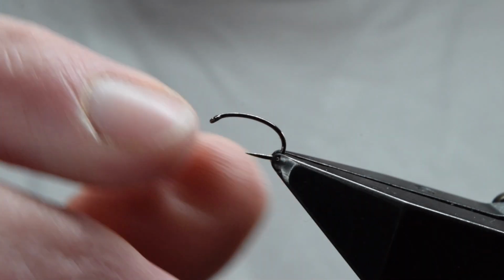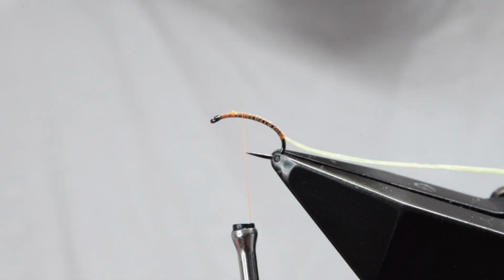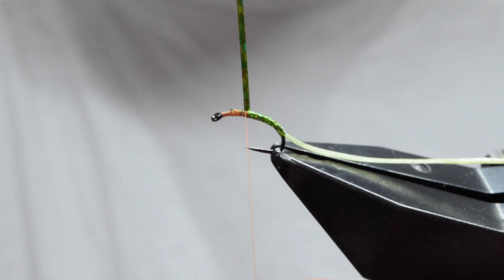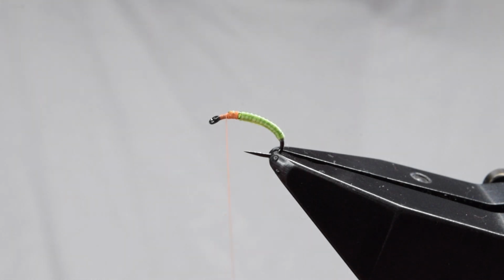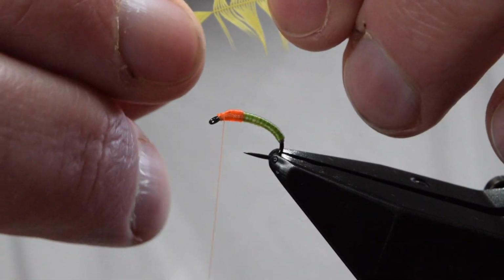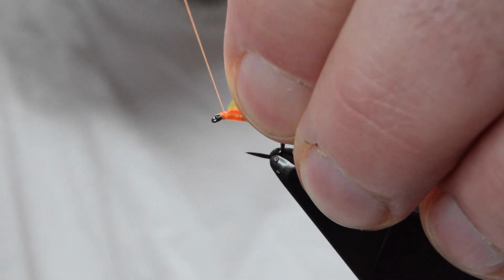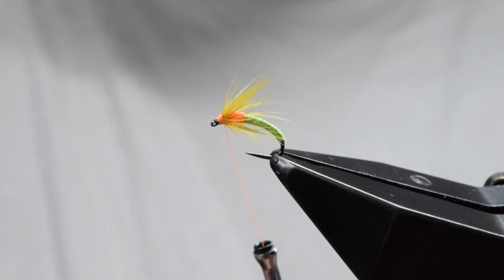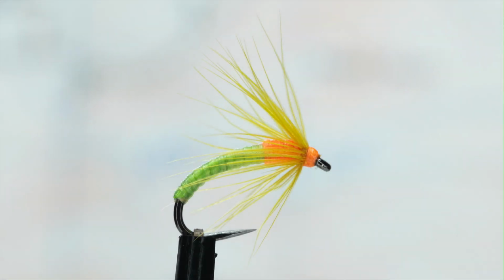Olive Orange Grub Wet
Experimenting with some of the excellent new Flex-Floss from Fulling Mill, and using a holographic tinsel underbody to give this fly an inner glow and really nice body colour.

Fulling Mill's Flex-Floss comes in a wide range of colours and a coupl eof sizes. The generous pack means that there will be plently opportunity to experiment with lots of colour combinations.

This is a simple pattern that has a proven track record, making it ideal for experimenting with and putting your own personal twist on.